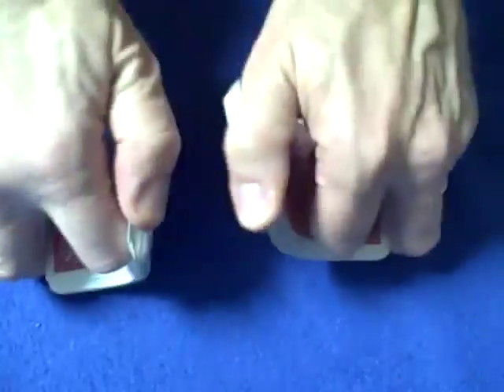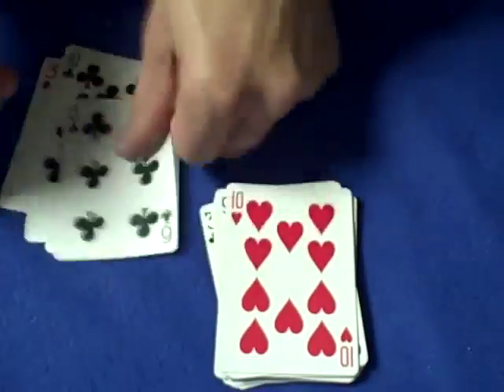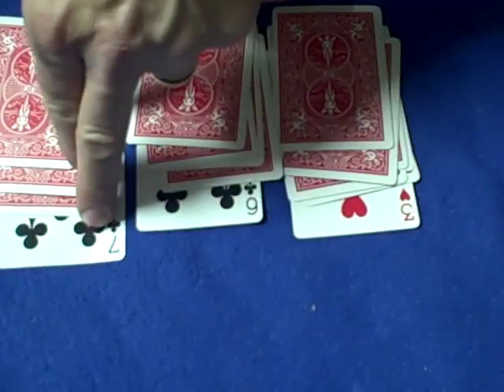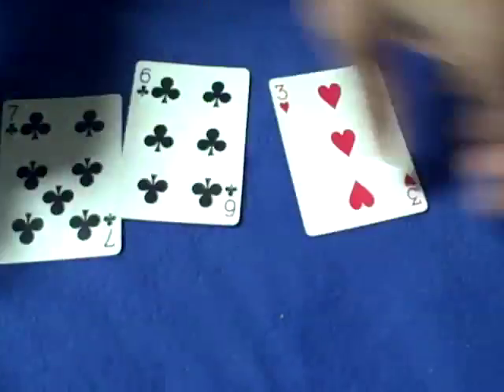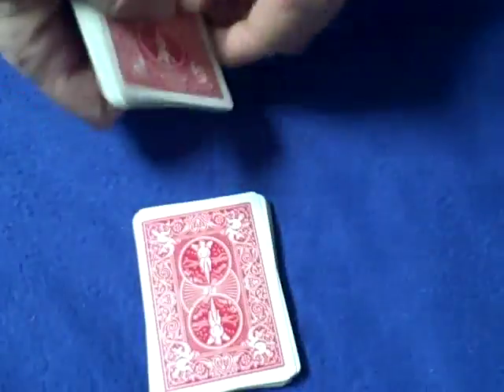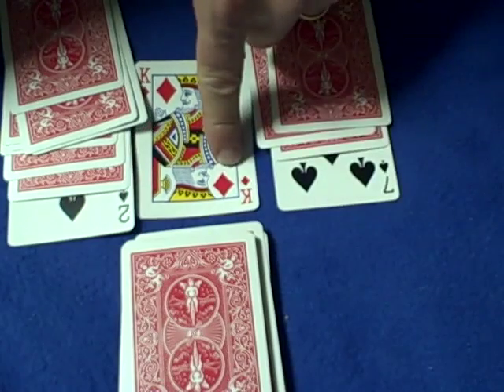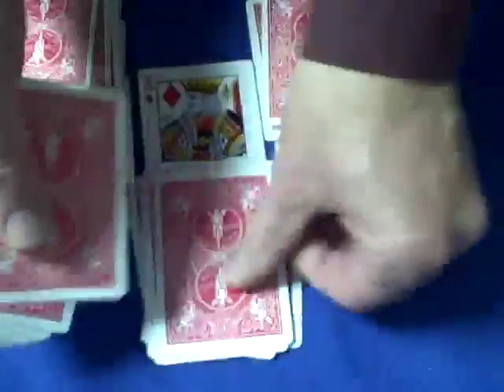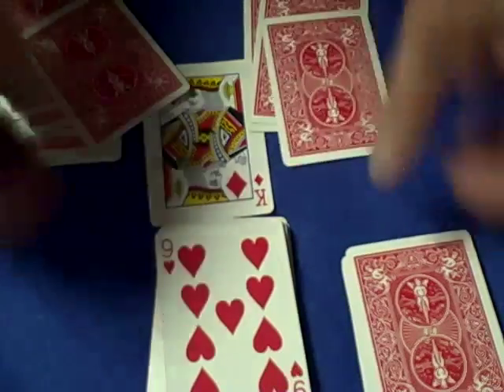The Logical Trick - Card Tricks Revealed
Mathematical Card Tricks Revealed. Cool math card trick revealed - It will amaze your best friends.